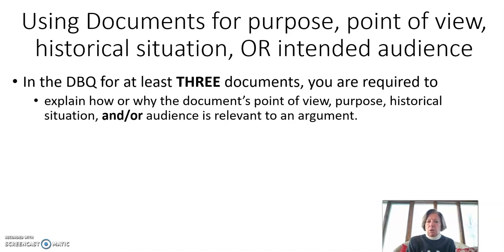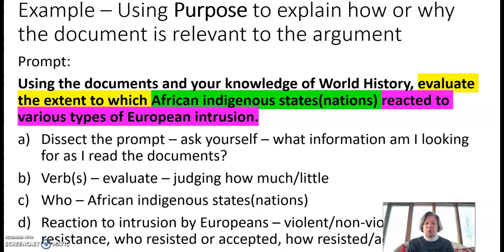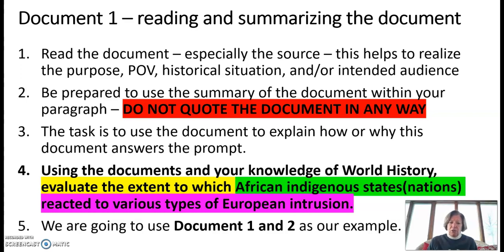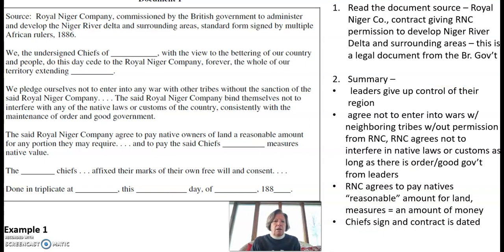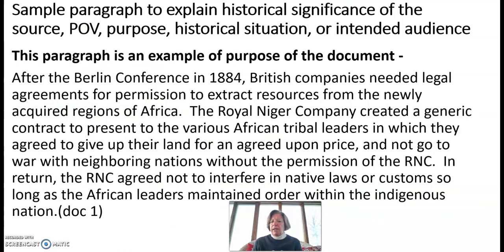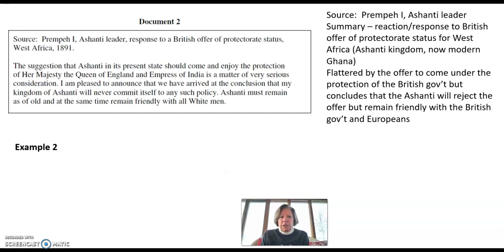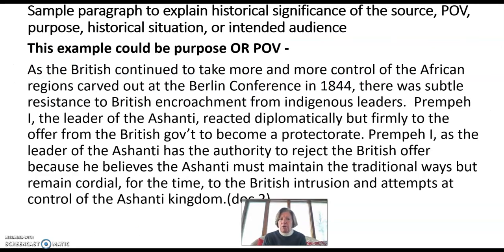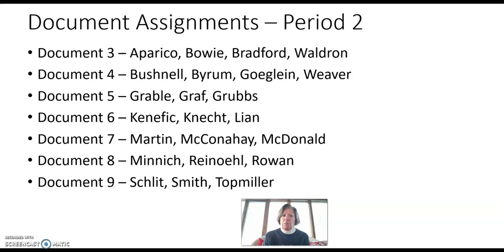eLearning DBQ Intro to using sources for POV, HS, purpose, intended audience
DBQ use